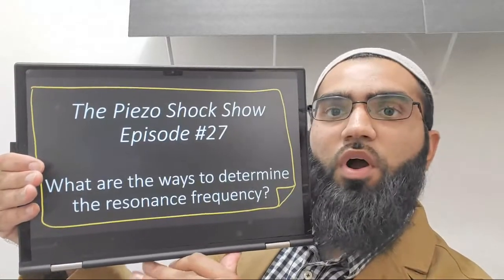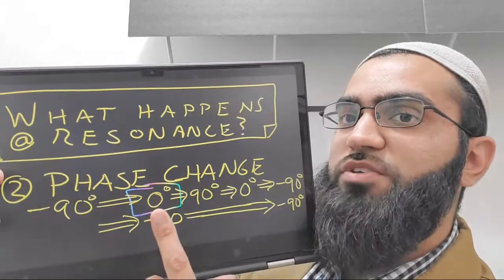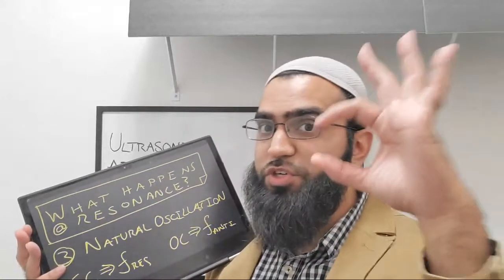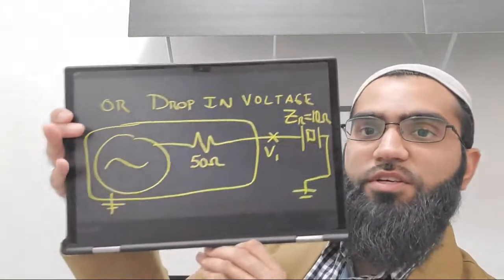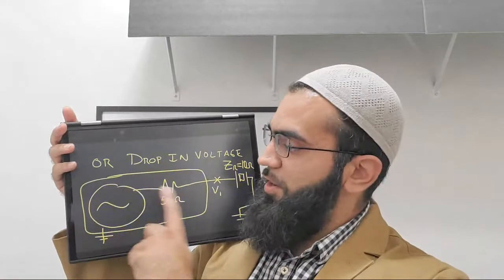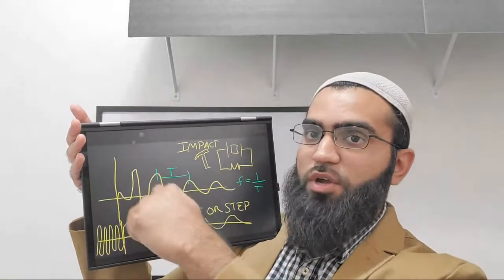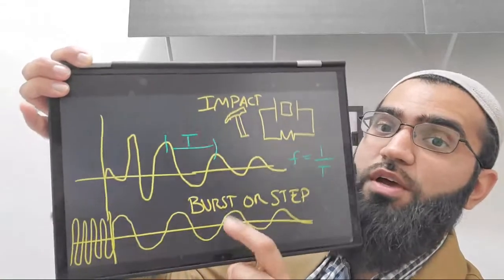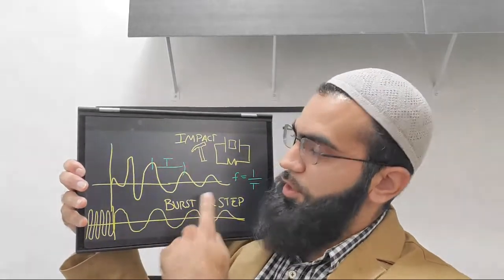Piezo SHOCK Show #27: What are the ways to determine the resonance frequency?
I one hundred percent believe the best way to understand something is the get hands on - that includes the resonance frequency. In this video, I go over a few way to measure the resonance frequency of ultrasonic transducers which can be completed with readily available electronic measurement equipment.

- My guide to the top three challenges in ultrasonic transducer development
- The summary of each video and an update when the episodes are released